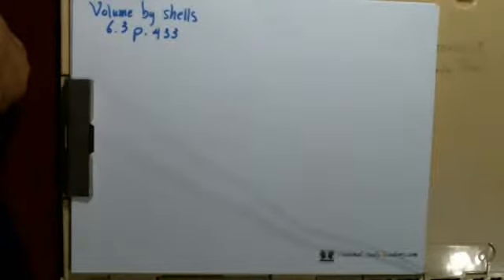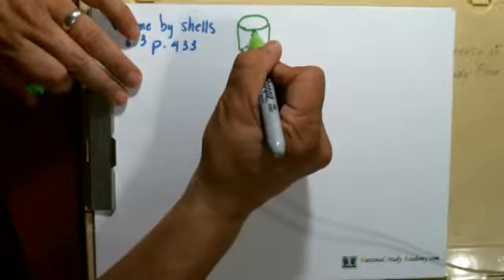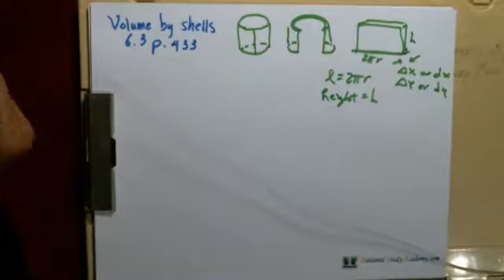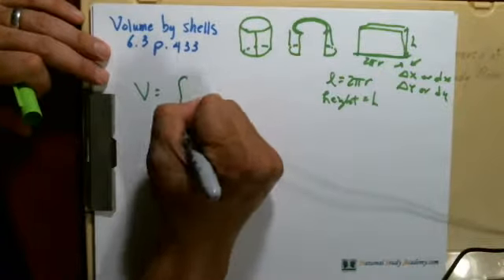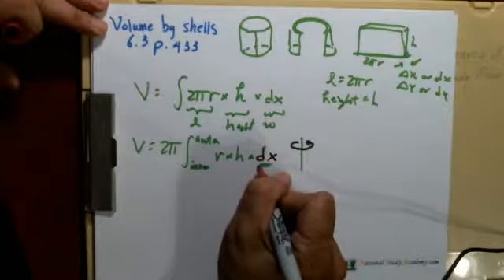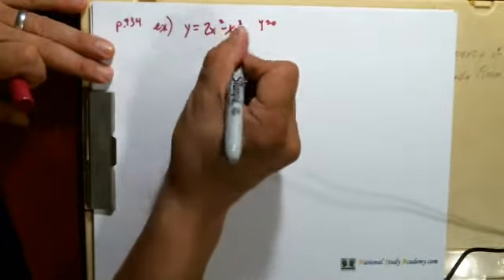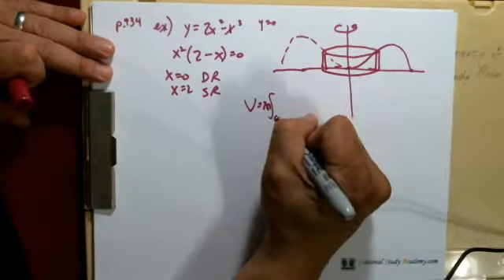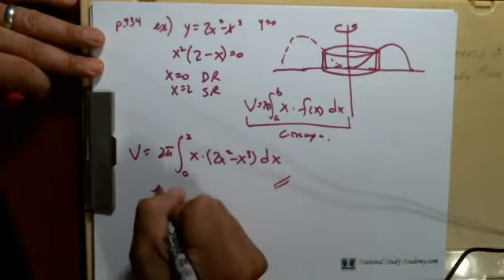Finding volume by using shells as concept with one simple example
Using calculus, concept of finding the volume by rotation using the shell method with one simple example.